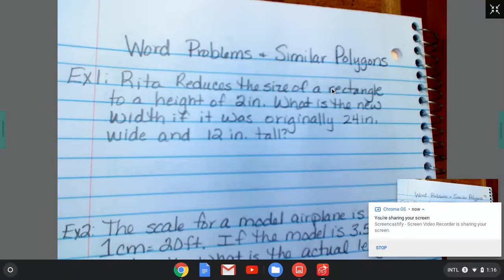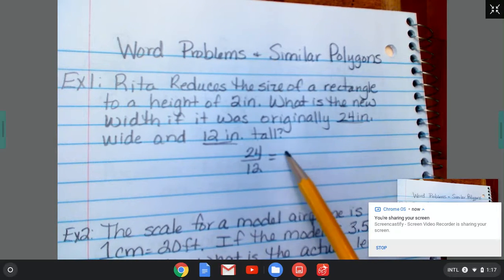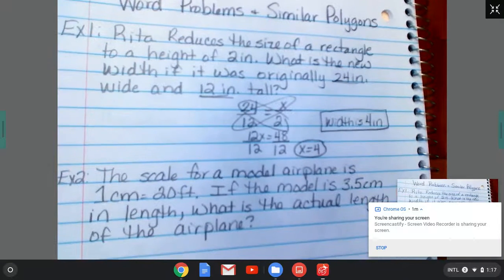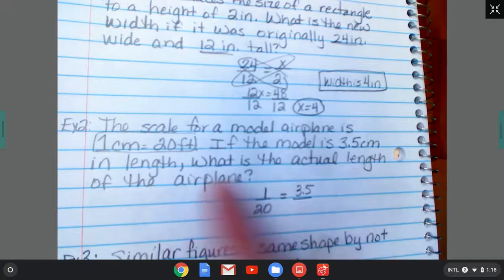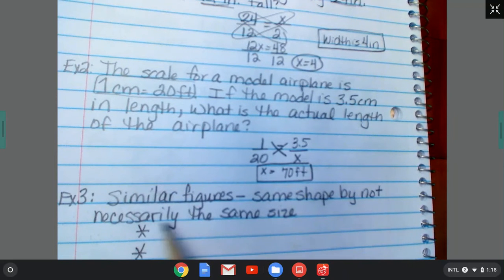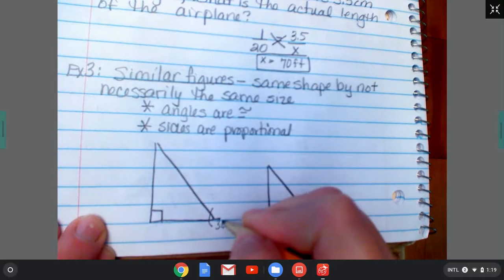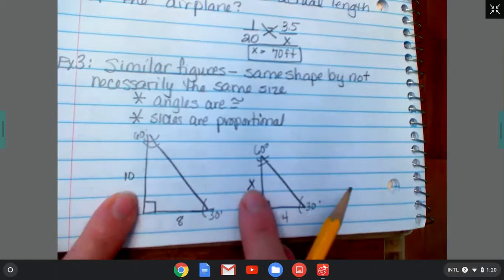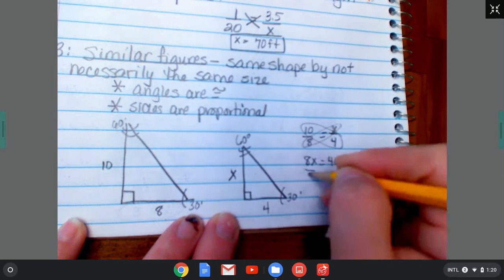Untitled: May 10, 2020 1:21 PM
Word Problems and Similar Polygons